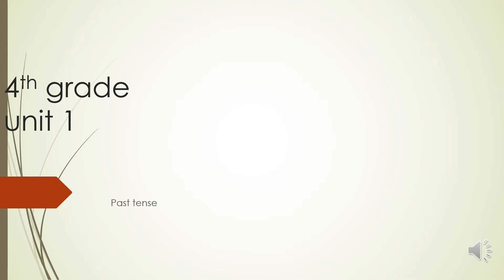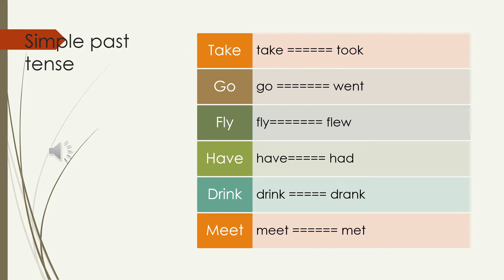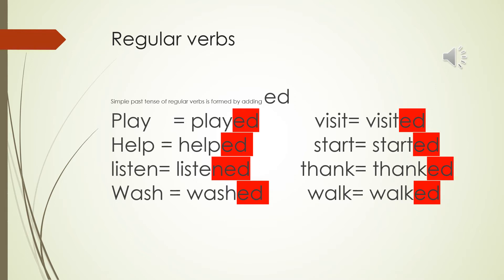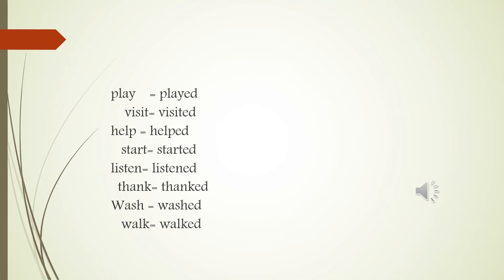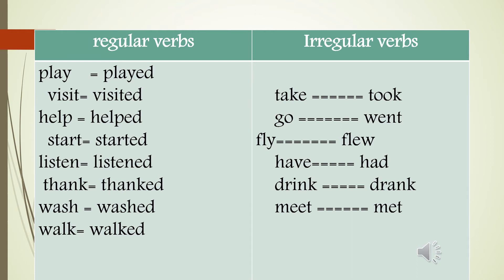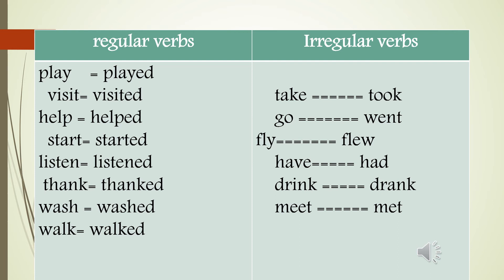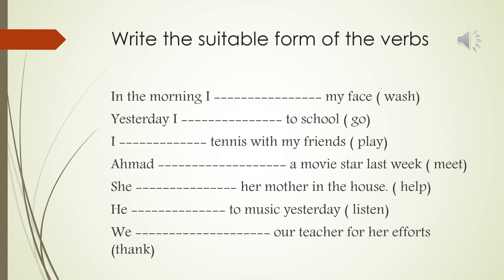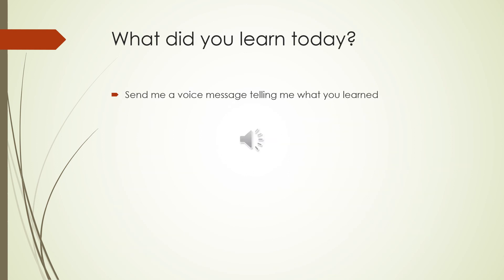Lets go Unit 1 lesson 3 simple past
Lets go
4th grade
unit one
simple past